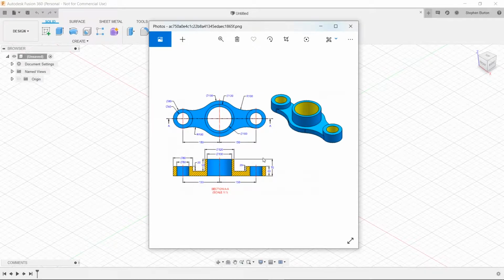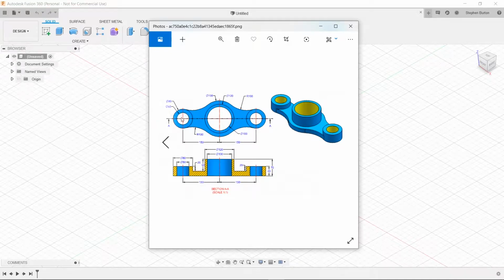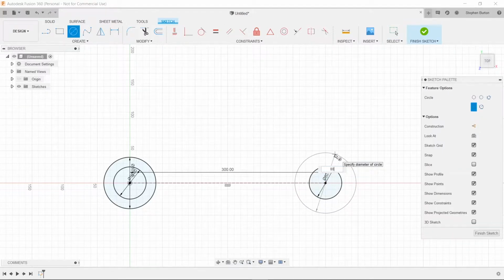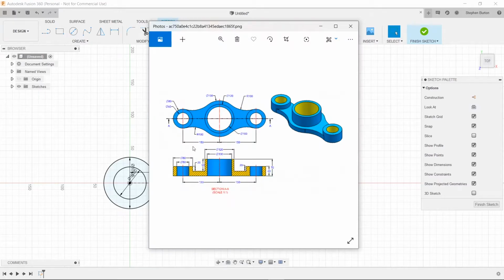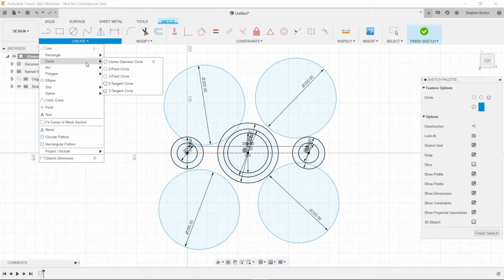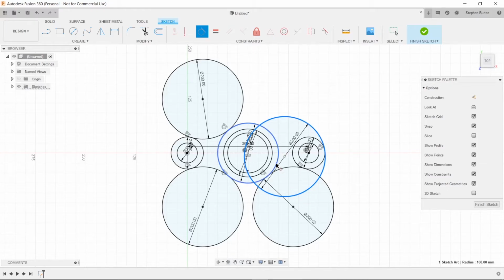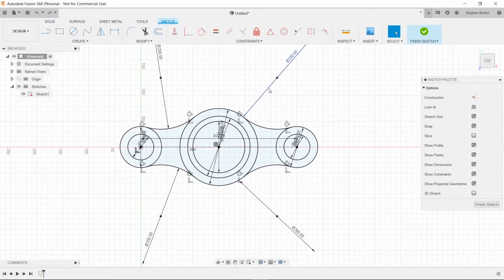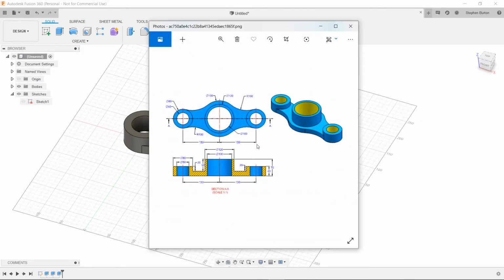Fusion 360: How to use Circles to make more complicated drawings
In this video I demonstrate how we can take a drawing that requires several radiused arcs and use circles to design them by making them tangent.